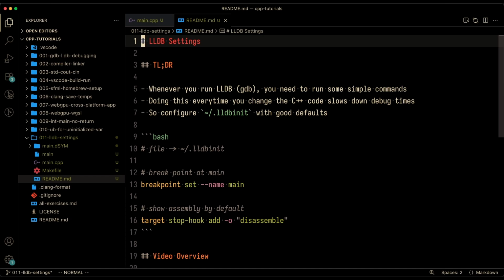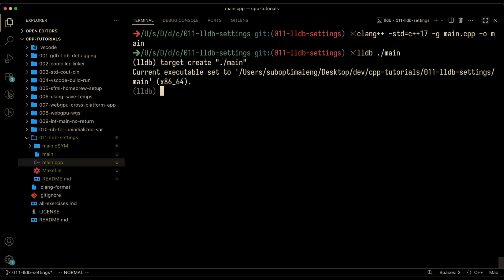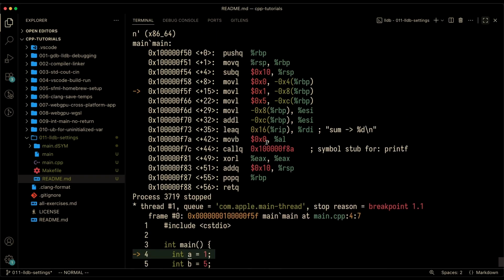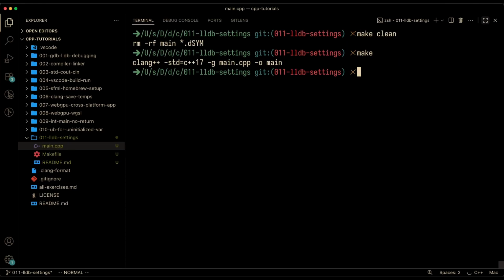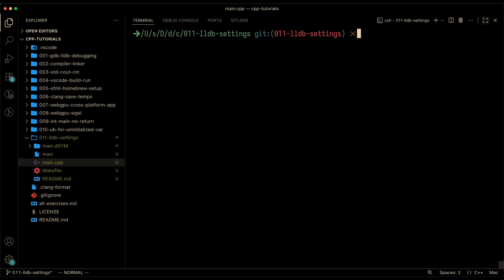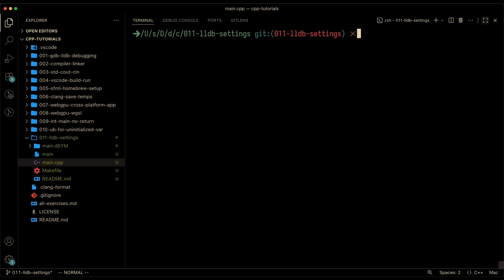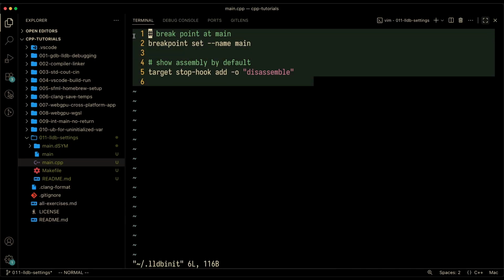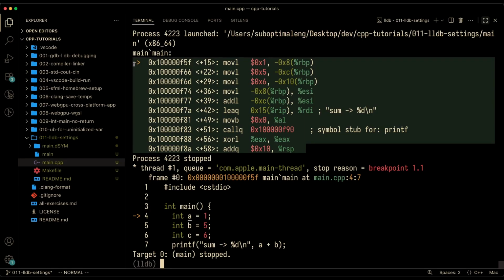C++ Debugging Tips and Tricks with LLDB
In this C++ tutorial, we go over how to setup LLDB config to optimize your debugging workflow on MacOS.